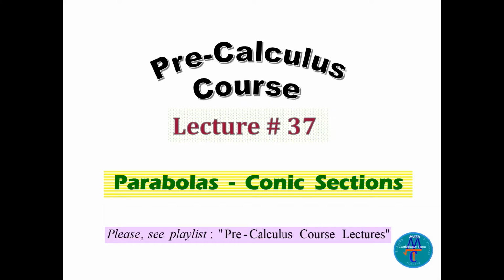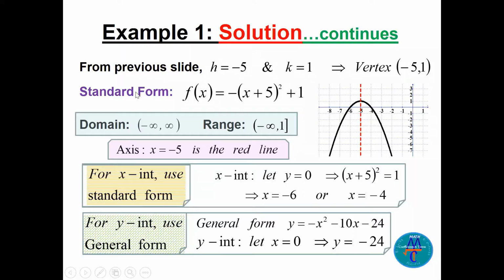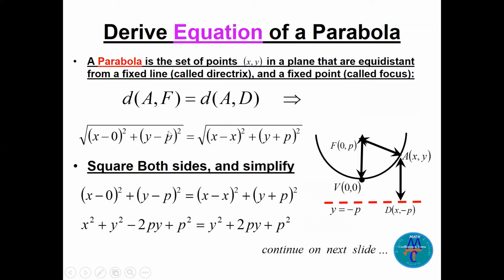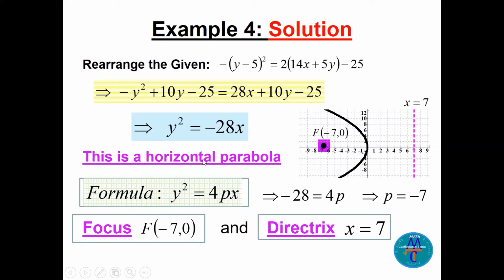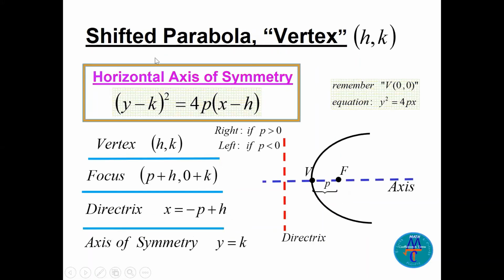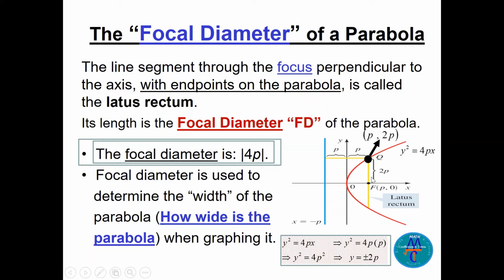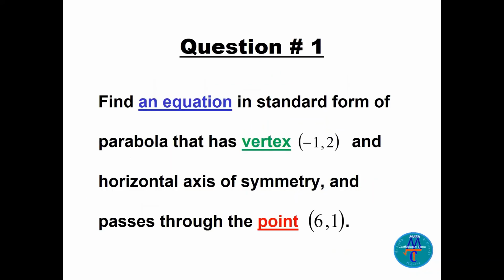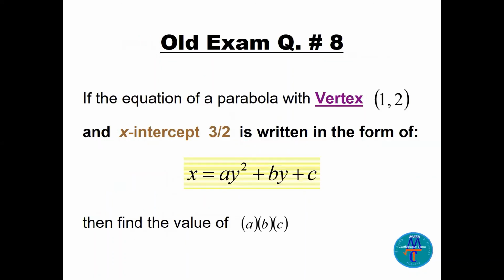Pre-Calc Course, Lec # 37 (Parabolas - Conic Sections)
This is Lecture # 37 of the series of videos called "Pre-Calculus Course". This lecture discusses the "Parabolas - Conic Sections". Here the definition and the equations in standard form are presented with several done examples. At the end of each Pre-Calculus lecture, you find some (Old Exams Questions) to check your knowledge and practice more on that topic.